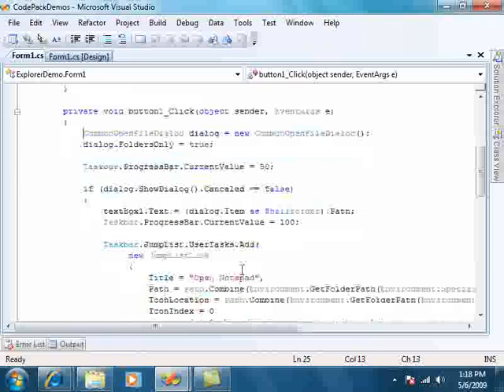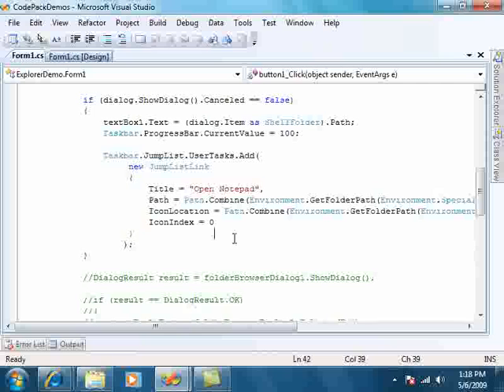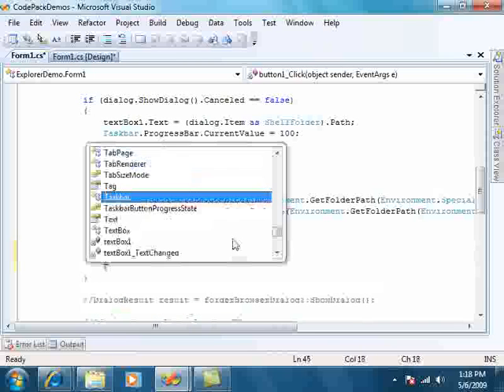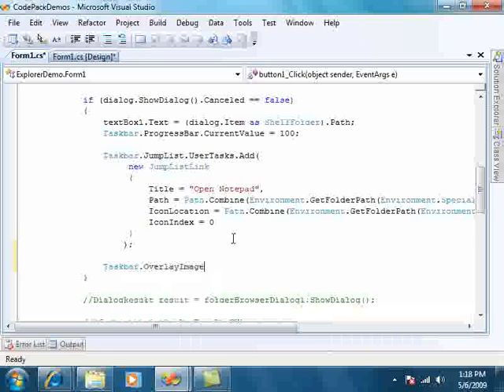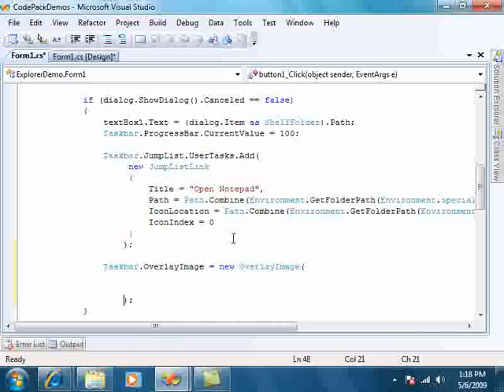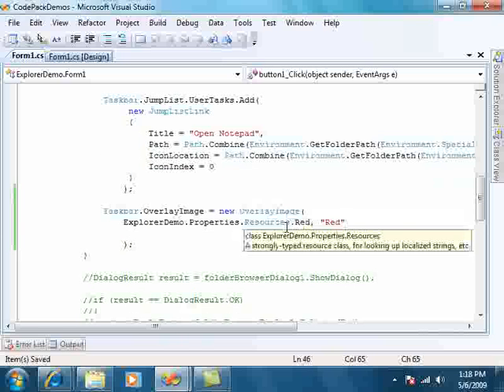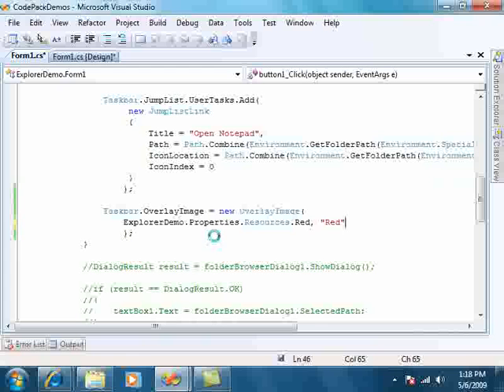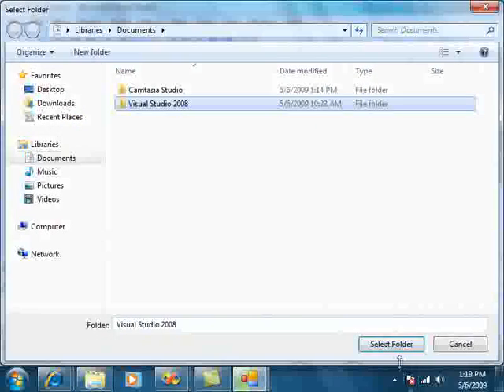Code Pack - Taskbar Overlay Image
Windows API Code Pack for the NET Framework, Taskbar Overlay Image Demo